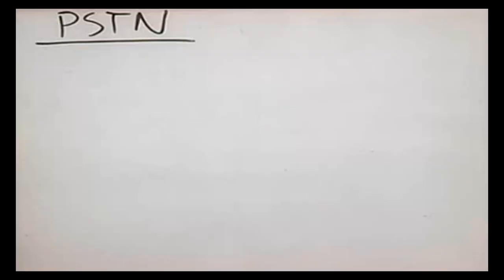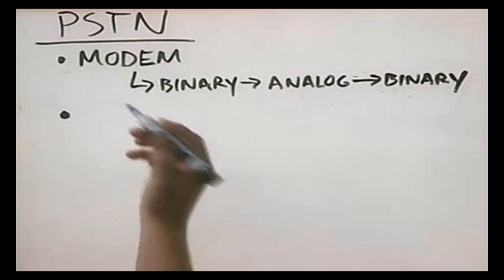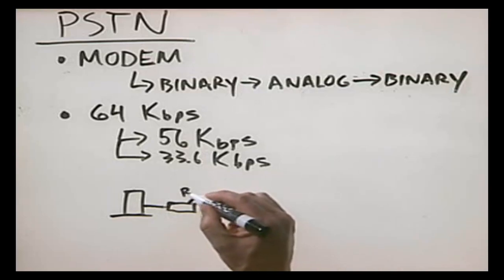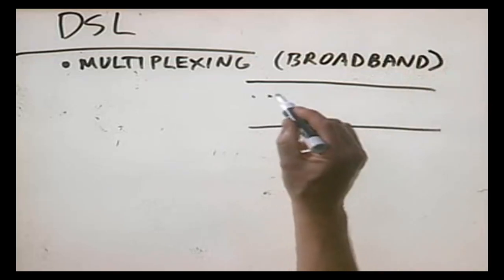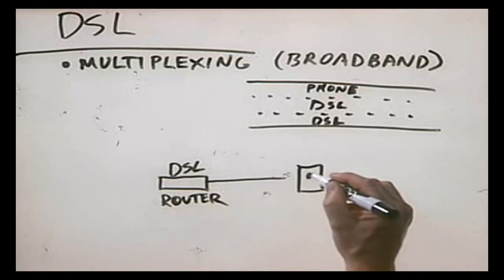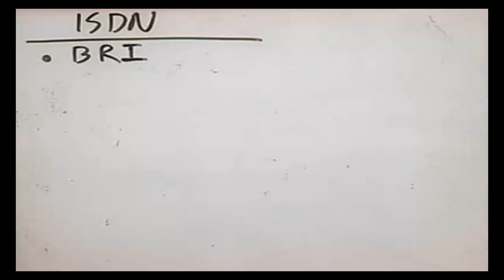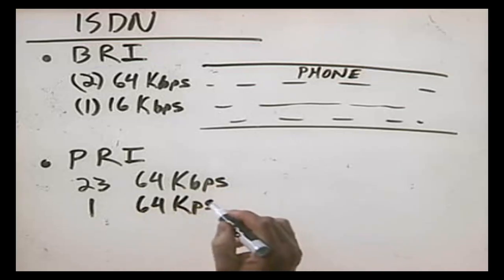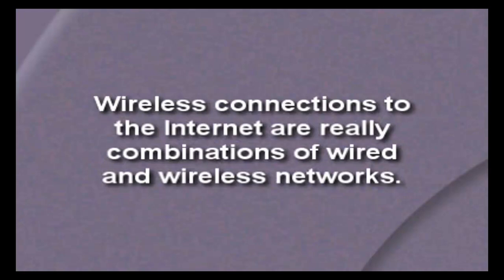CHAPTER 9 NETWORK CONNECTIVITY METHOD Networking Basic